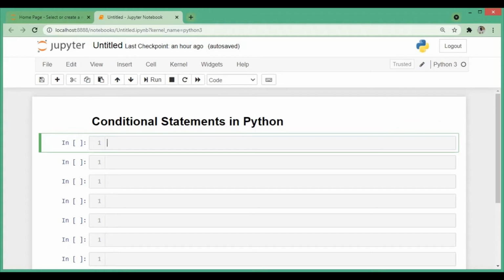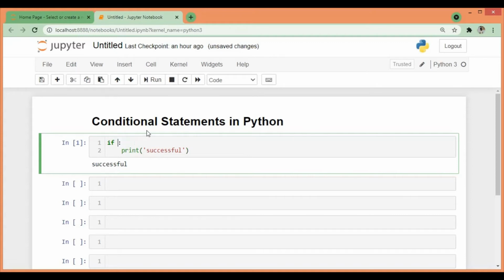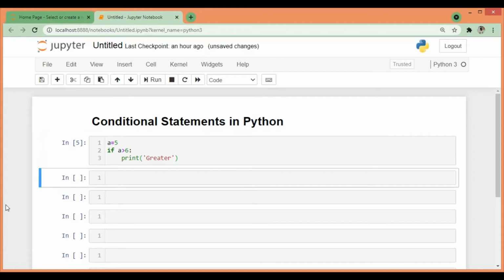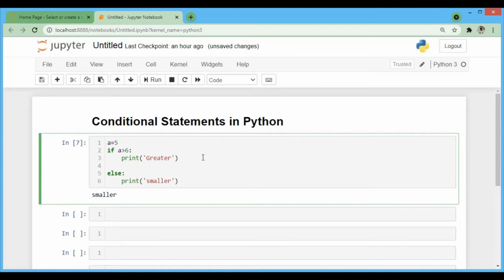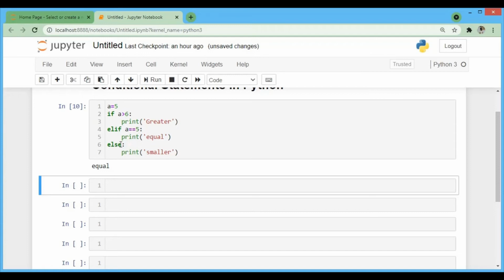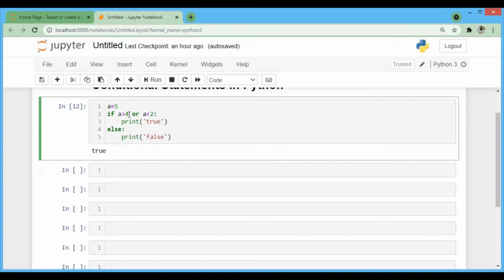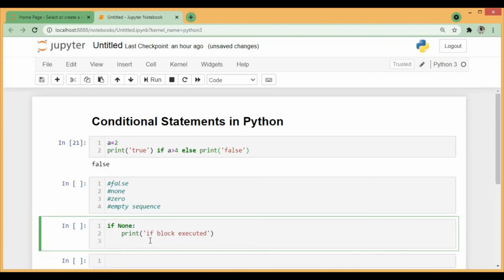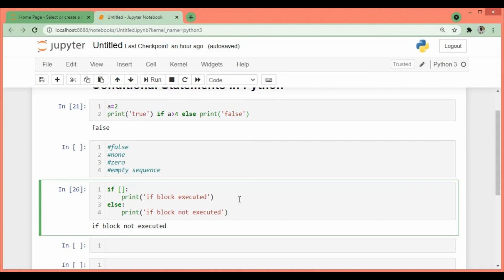Tutorial 8: Conditional Statements in Python || IF || ELSE || ELIF || NESTED IF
This video explains about conditionalstatements in python like IF , ELSE,ELIF,NESTED IF

⚡Channel Description⚡
This channel focuses mainly on  Data Science,any one from technical or non technical background who want to learn data science or to revise the concepts of python, maths,stats, data science can follow the channel

Happy Learning

Time stamps⌛
00:00 Intro
00:40 IF
05:50 ELSE
06:25 NESTED IF
07:58 ELIF
09:09 SWITCH CASE IN PYTHON
09:38 USING LOGICAL OPERATORS IN CONDITIONAL STATEMENTS
11:05 SHORT HAND IF AND IF ELSE
12:34 STATEMENTS THAT WILL BE CONSIDERED AS FALSE AND TRUE IN PYTHON
15:14  THANKYOU NOTE